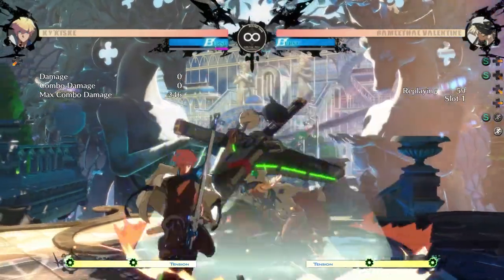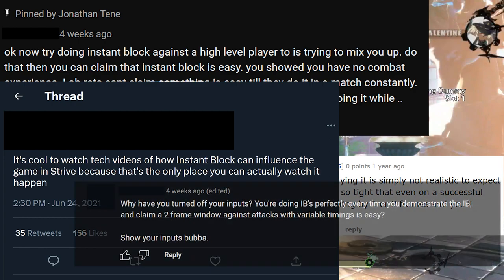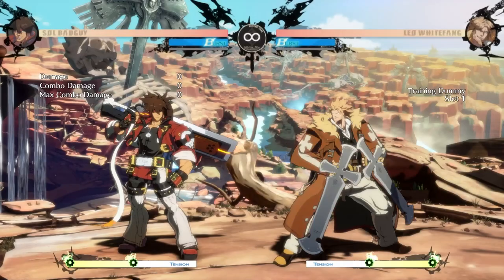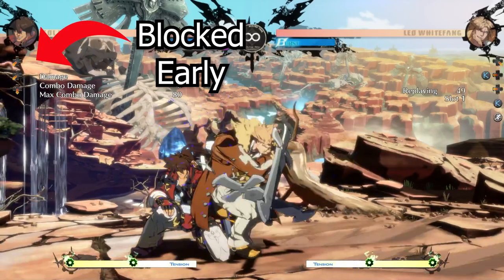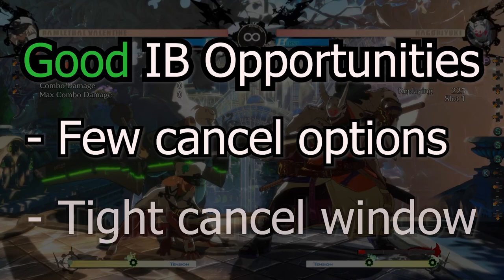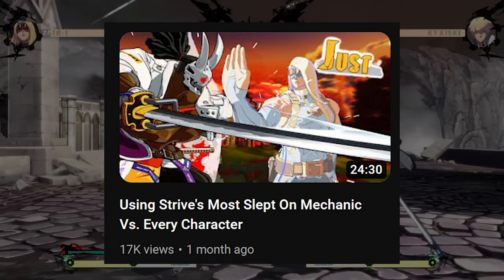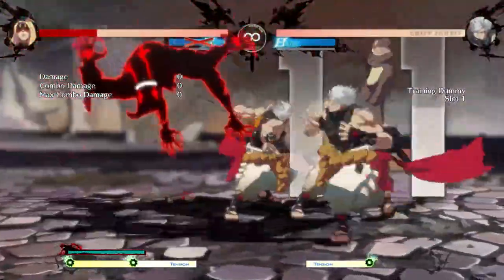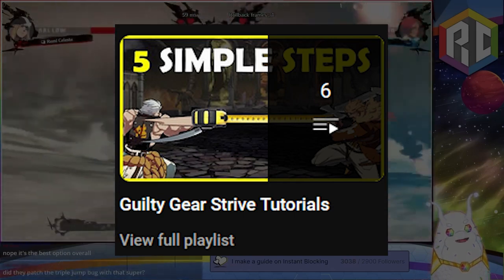If you can't Instant Block, WATCH THIS!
Instant blocking is a common struggle that a lot of newer players to Guilty Gear have, and as people's pressure becomes tighter and more intricate, you're going to have to know how to do them at crucial moments to fight your way out on defense.

Another Way - NIKKE: Goddess of Victory OST
jakiller - Arknights OST
Minima - Arknights OST
Blood Drain Again - UNDER NIGHT IN-BIRTH Exe:Late[cl-r] OST